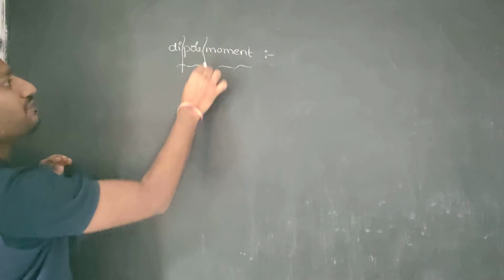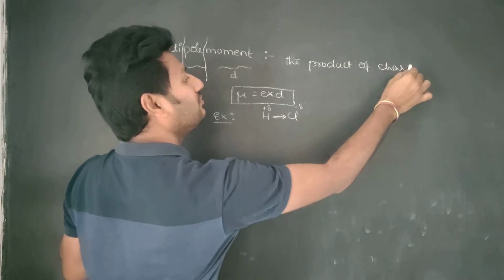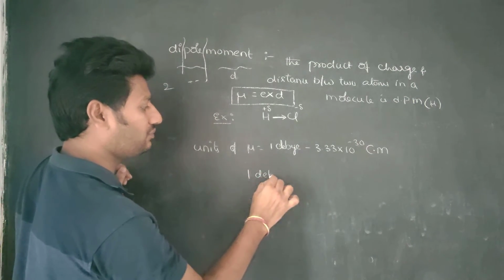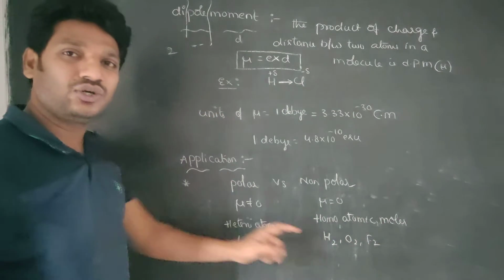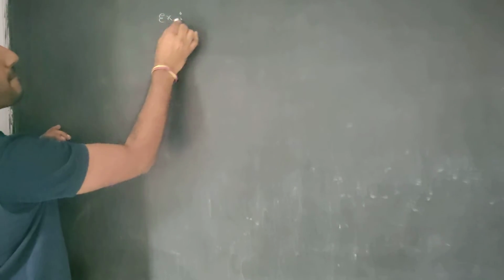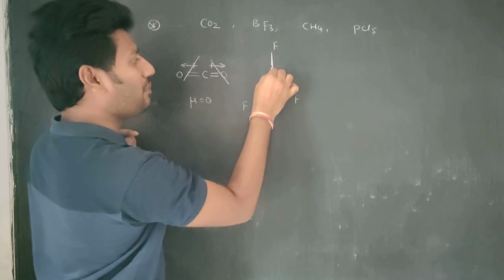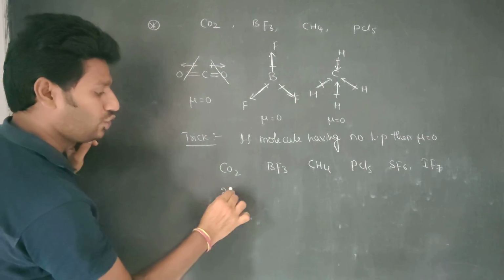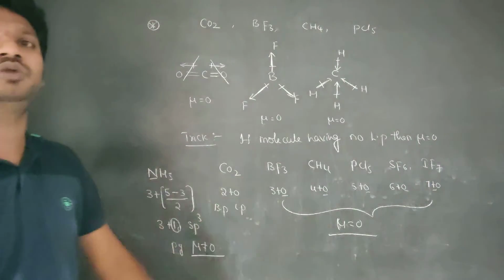easy to solve dipolemoment